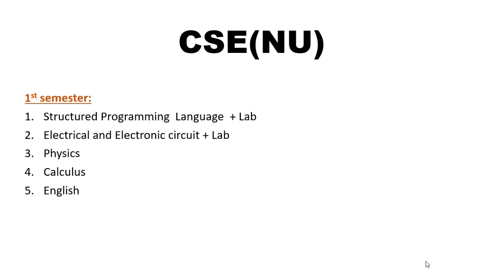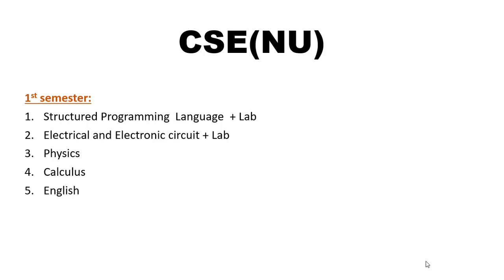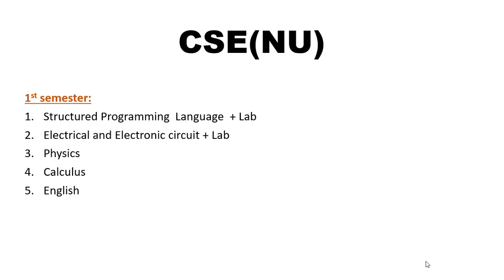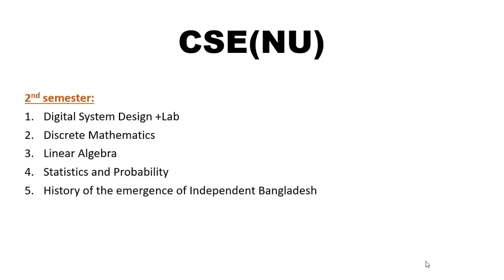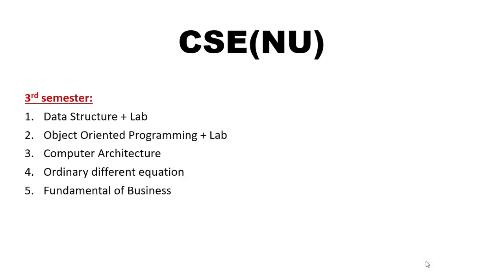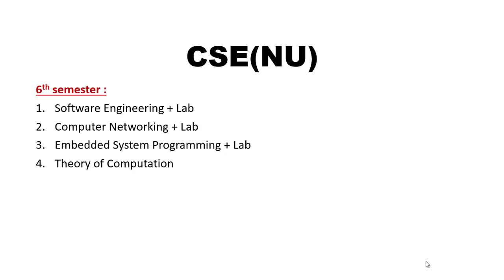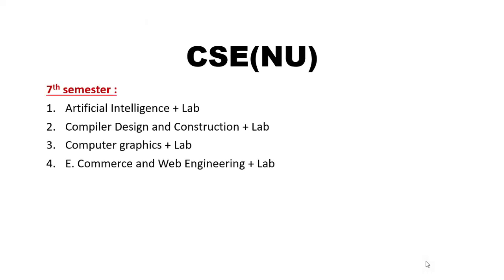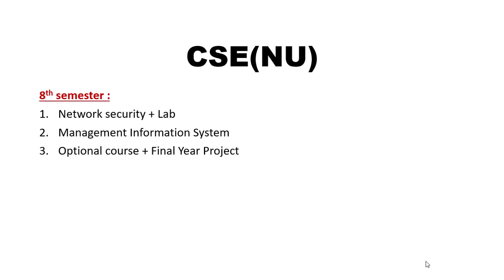NU CSE Course List and Credit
This Video helps students get to know the subjects or courses of National University CSE.